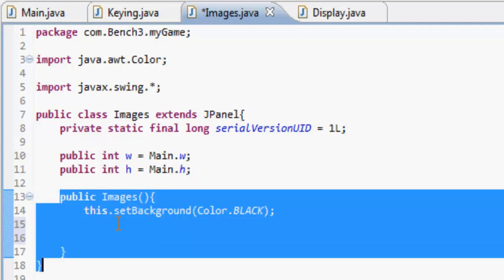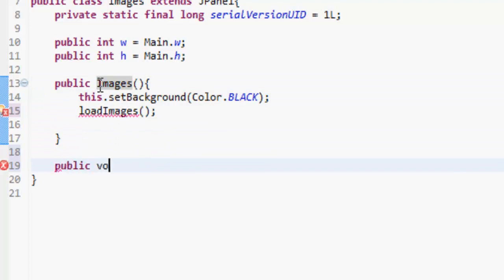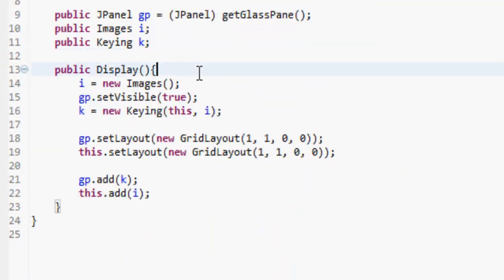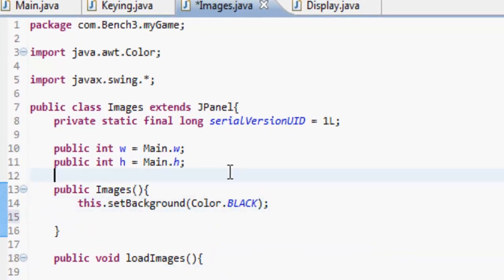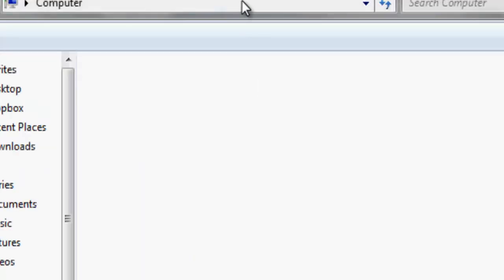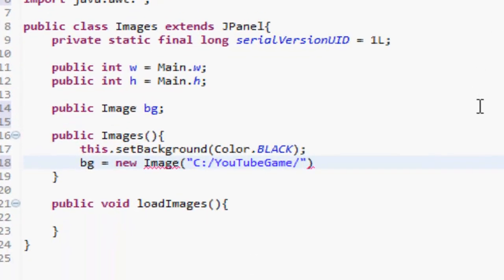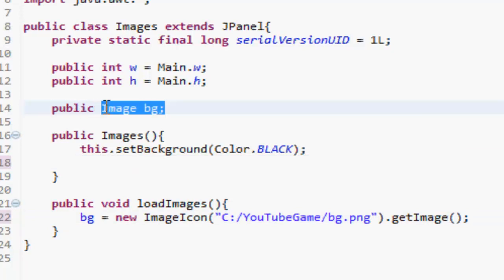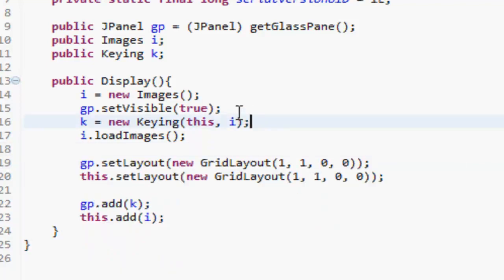Java 2D Game Development Tutorial: Episode 7 *Importing Images*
I'M BACK!

I (Ben) teach you how to program a very basic 2D sidescroller game in Java!

TAGS IGNORE
Java "How To Code Java" "Java Tutorials" Portal2 Portal "Portal 2" GLADOS Wheatly BCBroz Bukkit terraria Ben Owen First CrazyRedPandaHD Battlefield BF3 Team Fortress "Team Fortress 2" Dust Soldier Gameplay game play frag video Tf2 Valve "Valve Corporation" Soon Communtiy Youth MW2 Black Ops World At War Halo Halo2 Halo3 Halo-Wars Reach Halo-ODST Terria Notch Markus Persson yt:quality=high

This video will show you:
HOW TO make a Java Program
HOW TO play with Code